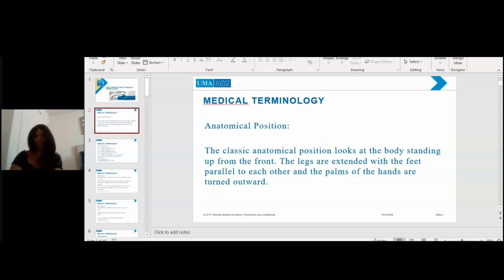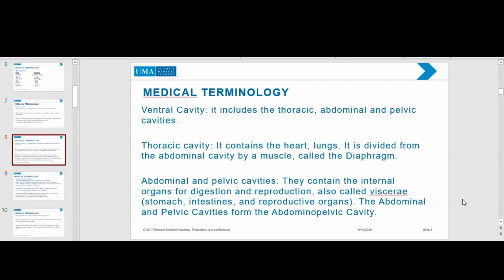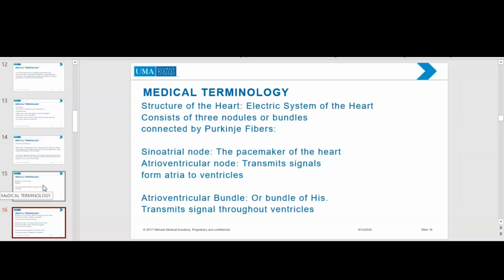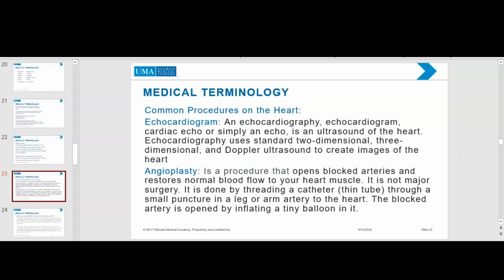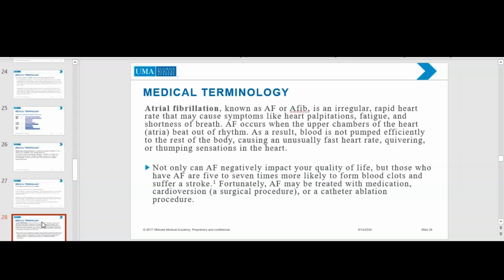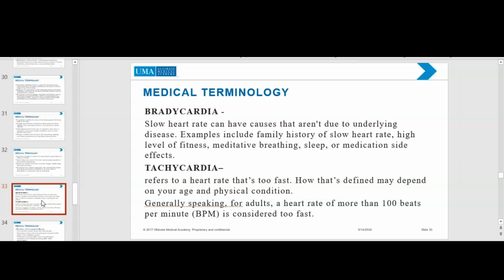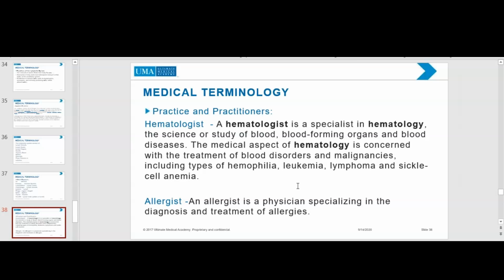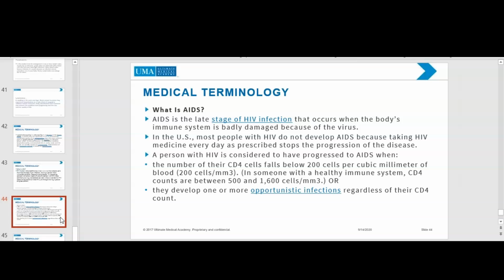ME1160 Week 1 Anatomical Circulatory Lymphatic